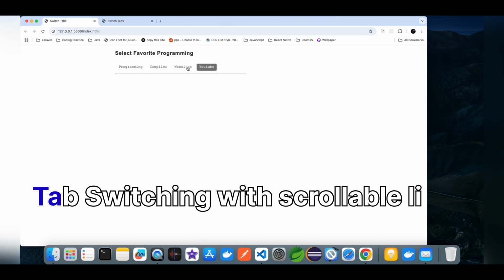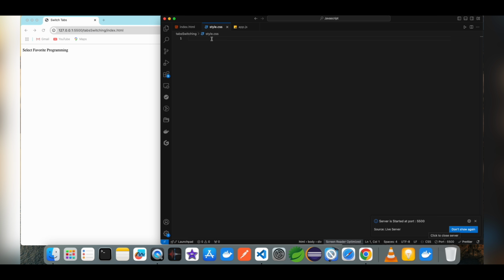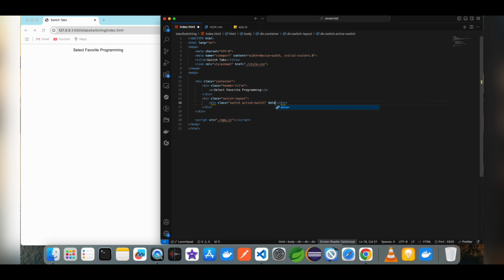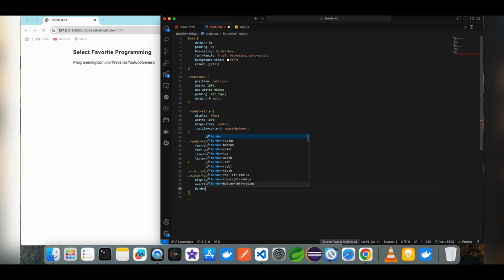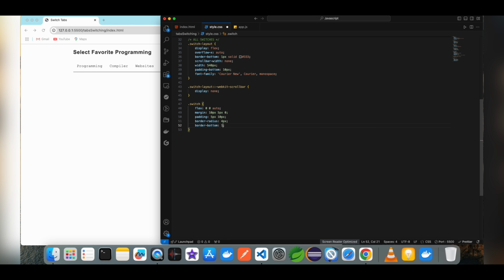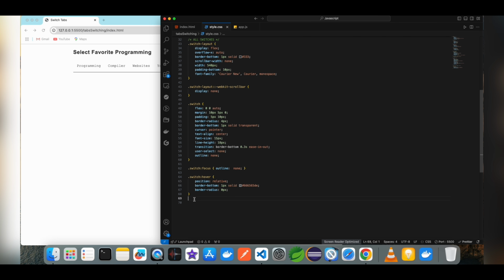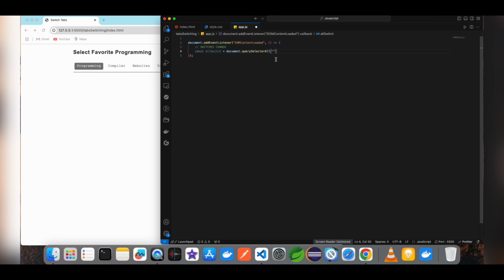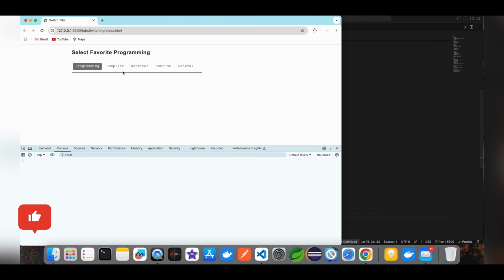1/4 Tab switch action Tabs Animation with CSS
Create attractive UI of tabs switch with scrollbar li
Each Tabs has own scrollbar and some hidden li content which is shown when you click on it
Production ready functionality
Browser JS Debugging